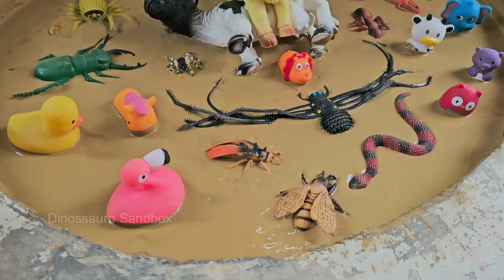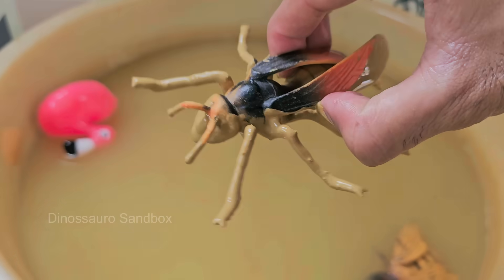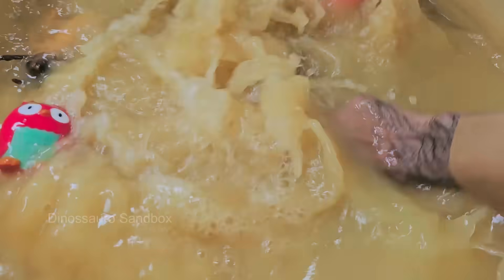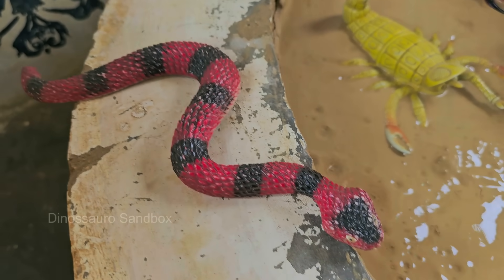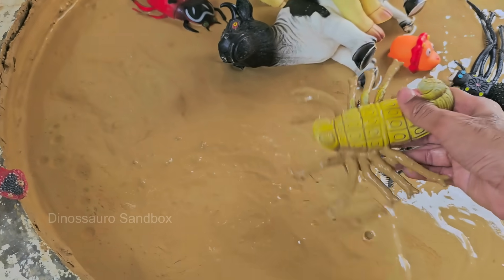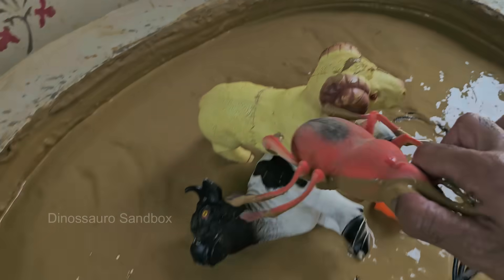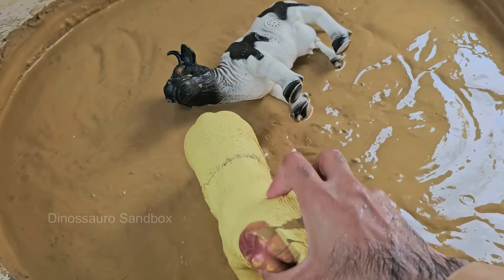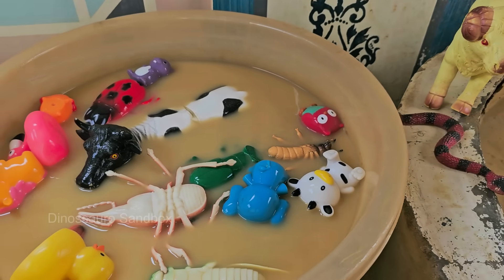Tiny Heroes & Giant Survivors: When Jungle Giants & Tiny Insects Fight to Escape!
Deep in the heart of the jungle, where mud swallows footsteps and vines twist like traps, an epic battle for survival unfolds—not between predator and prey, but against nature itself! Tiny Heroes & Giant Survivors plunges young readers into a world where towering elephants, stealthy crocodiles, and even the tiniest ants find themselves stuck in the same sticky nightmare. Through breathtaking illustrations and edge-of-your-seat storytelling, kids will witness how creatures big and small use every trick in their survival toolkit—teamwork, strength, and genius adaptations—to escape nature’s treacherous grip.

From a beetle using bubbles to breathe underwater to a tiger pulling itself free with brute force, each page reveals jaw-dropping real-life escape tactics. How do ants build living bridges for their colony? Why can’t a heavy hippo just climb out? What happens when a monkey becomes an unexpected hero? Packed with STEM-based facts and thrilling scenarios, this book transforms science into an action movie where every creature—whether six-legged or six-ton—gets a chance to shine.

But this isn’t just a story—it’s a survival challenge! Interactive elements like "Rescue Mission" quizzes and "Design an Escape" activities put kids in the driver’s seat: Can they engineer a solution to save a sinking tapir? Would their plan work for a scorpion too? Sidebars profile real-life animal rescuers (including scientists and vets), inspiring kids to think like conservation heroes.

Perfect for adventure lovers ages 6–12, Tiny Heroes & Giant Survivors celebrates courage and creativity across the animal kingdom. It’s a gripping reminder that size doesn’t define strength—and that sometimes, the mightiest heroes come in the smallest packages. Get ready for muddy mayhem, unlikely alliances, and unforgettable escapes! 🐜🐘💦